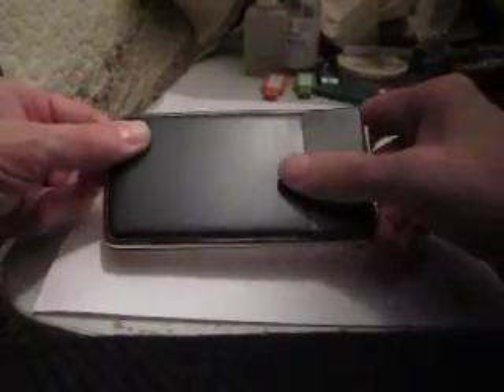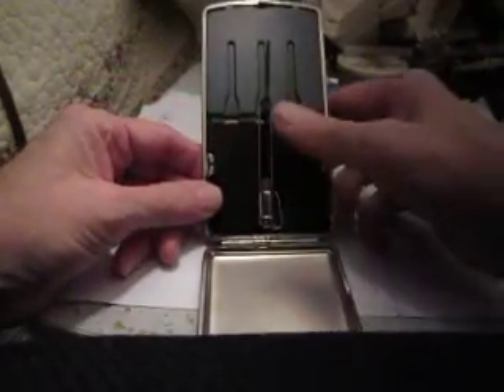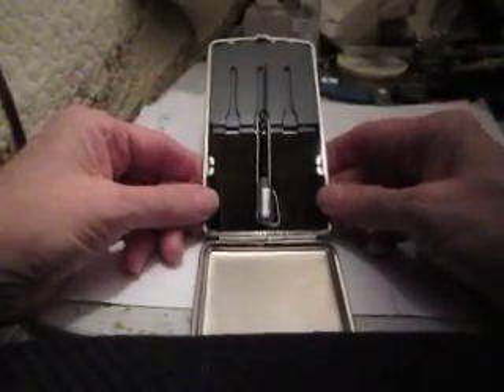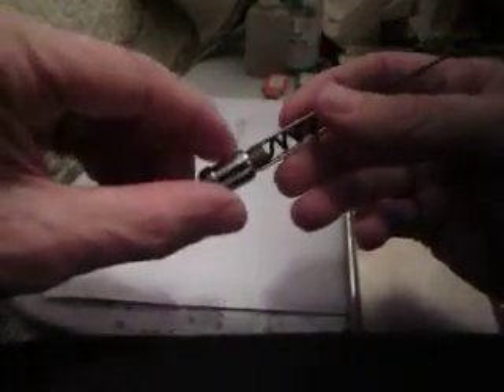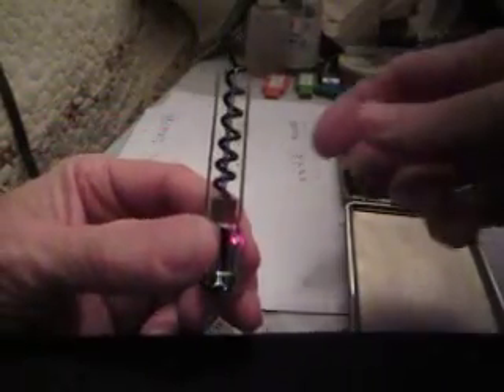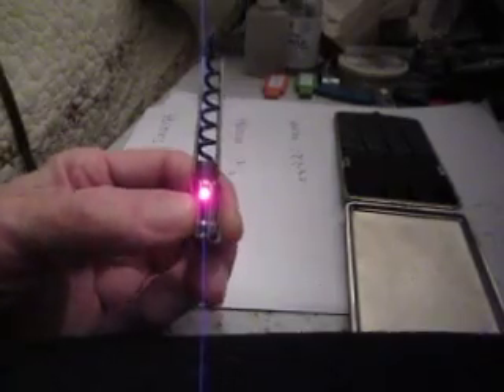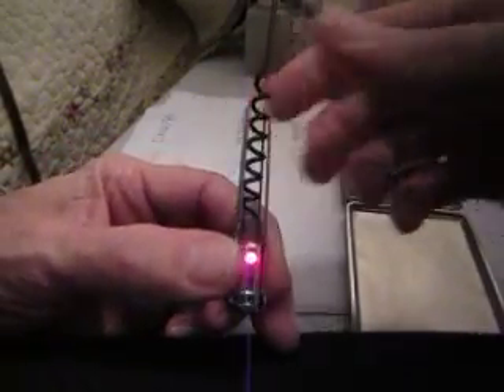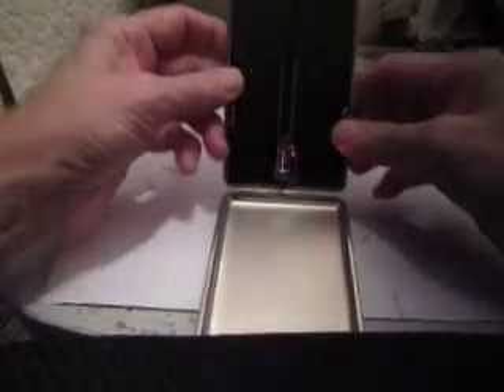Matrix Bug Tracker Prop replica with LED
3476